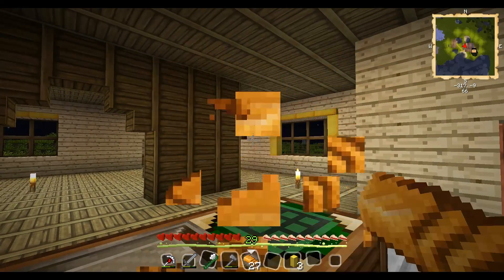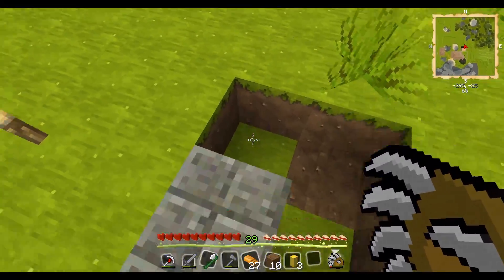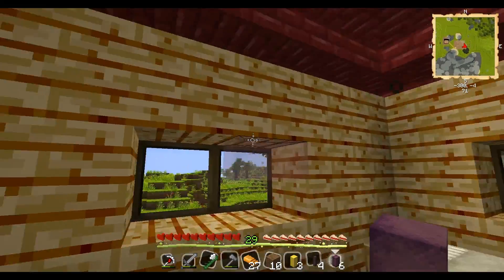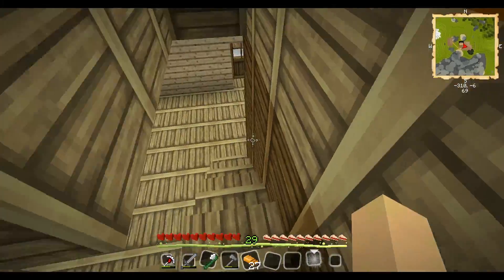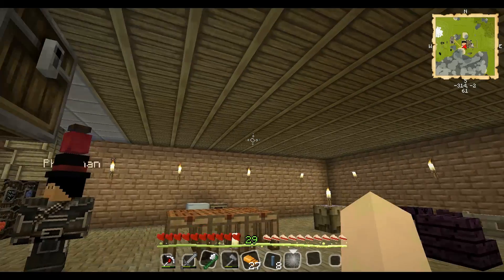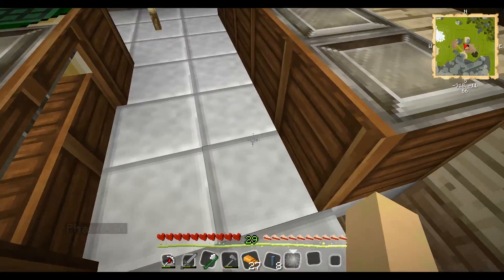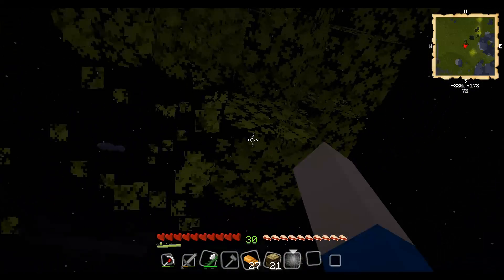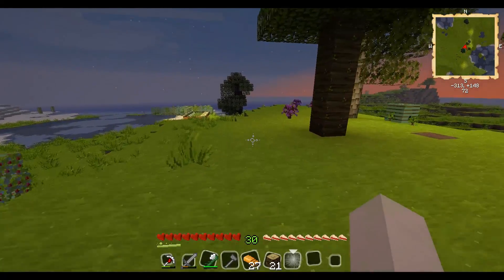FTB Unleashed TebbyBear Co-Op - S2E26 (It's Spelled Properly)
I knock out a wall.  Phadd hits the can.